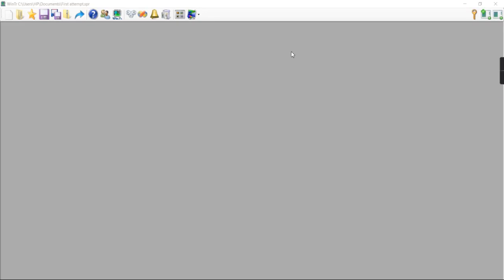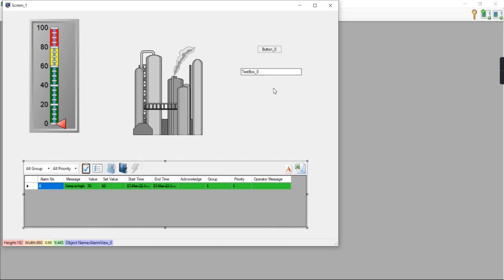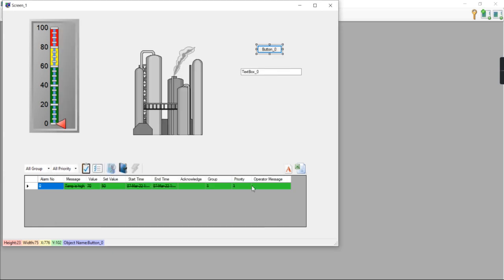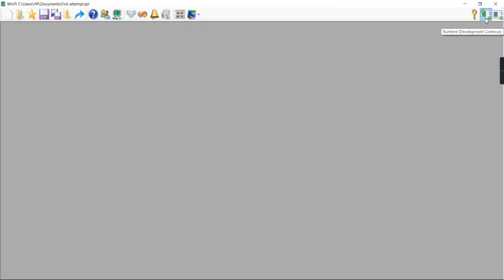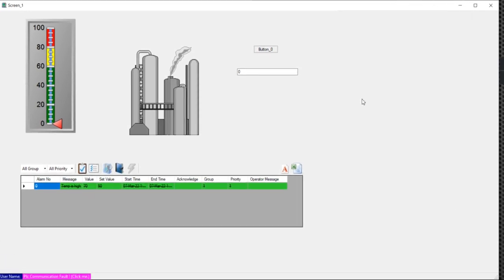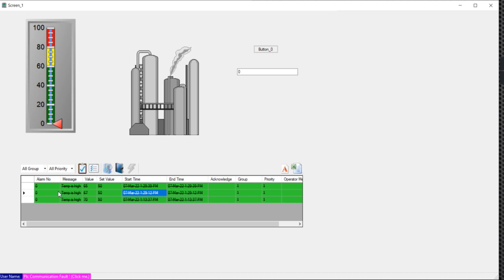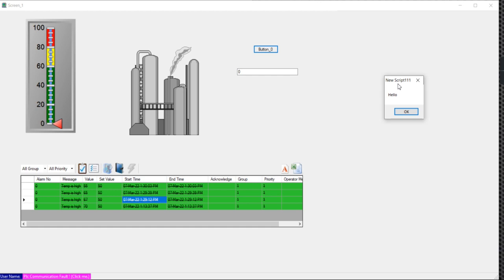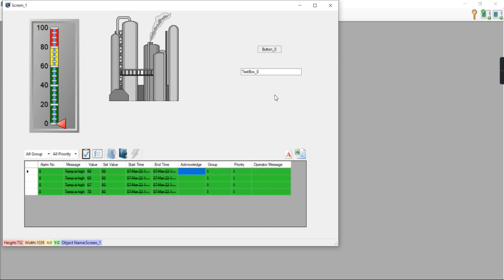7- Completing SCADA designing and using the operator runtime mode for WinTR SCADA Software